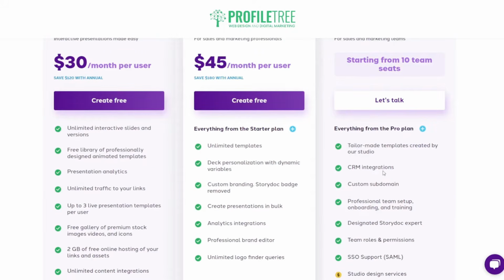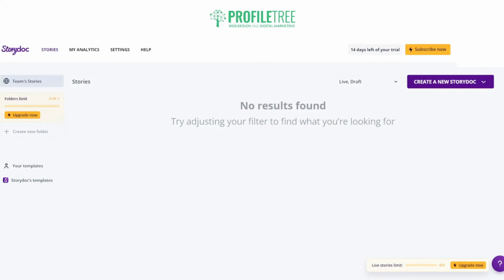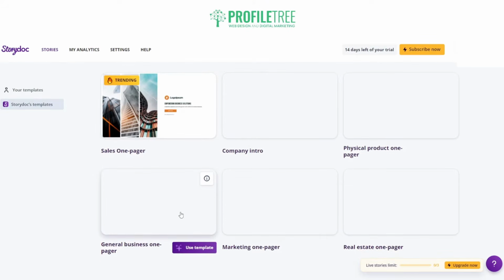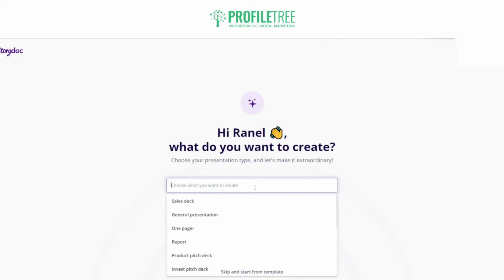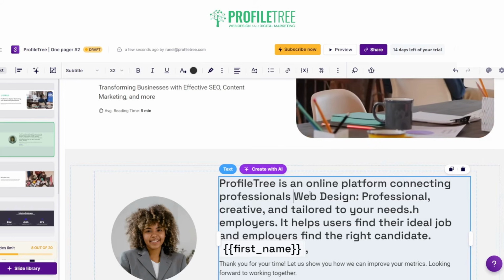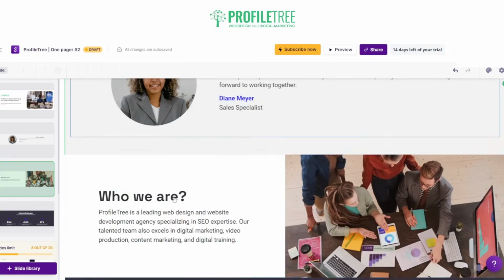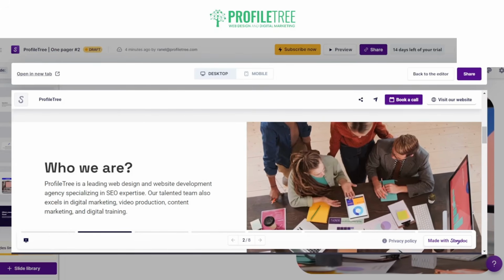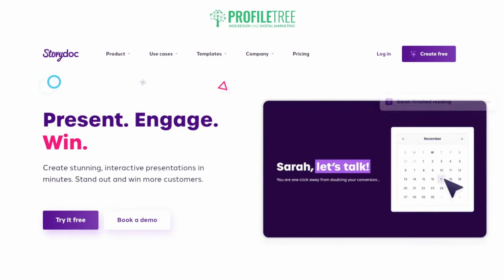Storydoc Templates | What is Storydoc? | Online Presentations | Presentation Templates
In this video, we show you Storydoc templates and the wide range they have available to allow you to create elevated presentations that various industries and businesses can use both internally and externally.

Storydoc transforms the mode of web communication and creates new means of communication.
The platform allows users to create data-driven coherent content that immediately boosts conversion rates.
Storydoc doesn't just help you make pretty sales presentations but allow you to create engaging content you're proud of.

A strong presentation template is important for various reasons, especially when it comes to communicating ideas and information effectively. Here are some key reasons why a well-designed template is crucial:

First Impressions: The design of your presentation can significantly impact the audience's first impression of your content. A clean, professional-looking template helps establish credibility and trust.

Audience Engagement: A well-designed template can help maintain your audience's attention and interest throughout the presentation. It can guide the flow of information, emphasize key points, and make complex data easier to understand.

Consistency: Templates ensure a consistent look and feel throughout the presentation. This consistency helps to create a coherent narrative, making your presentation easier to follow.

Branding: If you're representing a business or organization, using a template that incorporates your brand's color scheme, logo, and other visual elements can enhance brand recognition and perception.

Efficiency: A good template can also save you a great deal of time. Instead of designing each slide from scratch, you can use the same elements throughout the presentation, focusing more on the content rather than the design aspects.

Readability: A good template will prioritize readability, using clear fonts, appropriate colors, and well-planned layouts. This ensures your audience can easily read and understand your content.

Visual Impact: People tend to remember visual information better than text. A well-designed template uses graphics, images, and colors effectively to enhance the visual impact of your presentation.

Remember, a template is a starting point. It should be flexible enough to allow for customization based on the content of your presentation. The best templates balance consistency and flexibility, allowing you to effectively communicate your unique message.